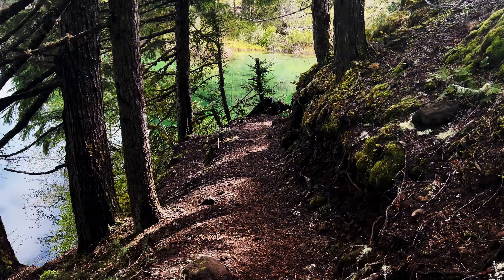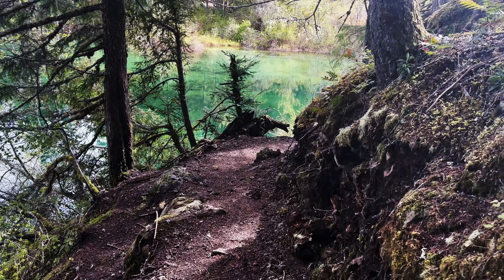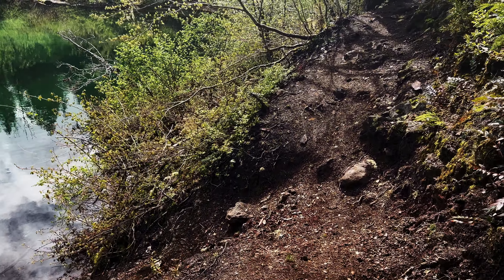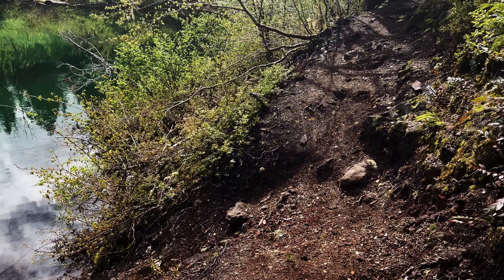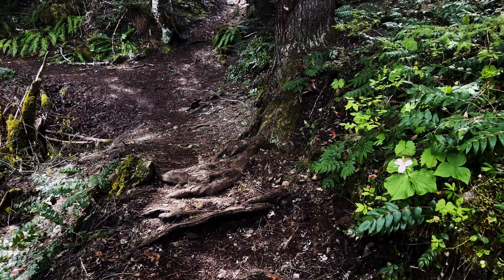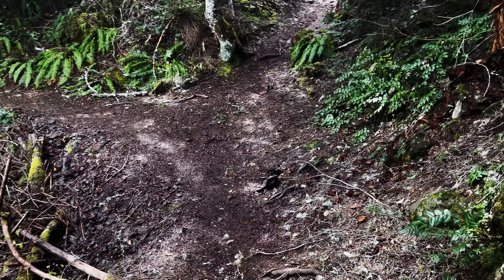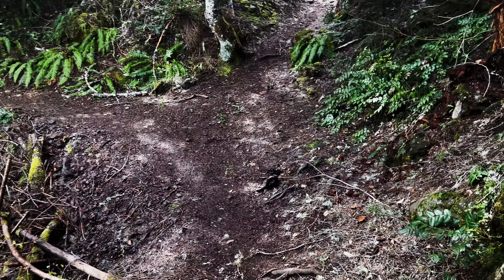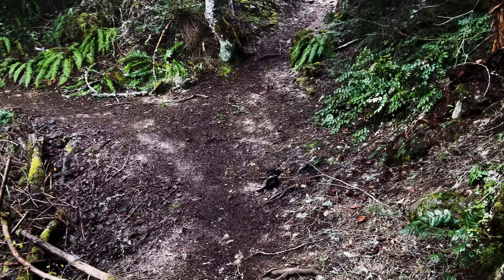Hiking GLOWING EMERALD GREEN Clear Lake Shoreline Wonderland! | 4K | Central Oregon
This was a day-hike in Central Oregon, Willamette National Forest, circumnavigating the approximately 5 mile Shoreline Loop of Clear Lake. The hike starts at the Day Use Area of Clear Lake Resort, and I recommend going counterclockwise South down to the Southern edge of the Lake where you cross a bridge and see the Headwaters of National Wild & Scenic McKenzie River as Clear Lake is the source of that River. The hike then goes by Coldwater Cove Campground and goes North up the East side of the Lake which is Volcanic Lava Fields and in my humble opinion the best section of the hike. There is a famous Osprey that catches fish right out of Clear Lake and takes it back to their nest!  The NE corner has legendary "Great Spring", an unbelievable food coloring like Blue Raspberry Gatorade shade of blue, probably the most famous part of the hike. You then cross Fish Lake Creek and Ikenick Creek, both by bridge, before returning back to the trailhead to compete the Shoreline Loop. The elevation is around 3100 FT and is a relatively flat area with some natural machinations in the Forest & Volcanic Rock Trail of about 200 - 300 feet of Elevation Gain. The sky was dark grey clouds, mostly overcast, foggy misty and it hailed and rained pretty heavily. This was hiked on 5/30/2022, on Memorial Day, the opening weekend the Campgrounds were open, and there were NO Mosquitoes. As far as road conditions, it's highway and well paved roads until the parking lot, so it was a very easy and safe driving route. In my opinion, the road most definitely DOES NOT require 4-Wheel Drive, however do watch for road conditions, particularly snow/ice depending on the time of year.